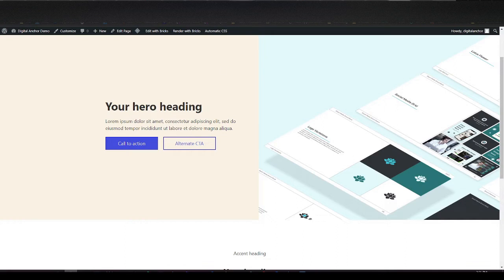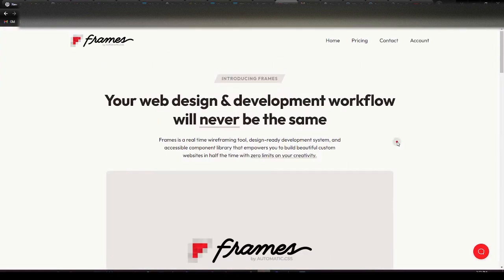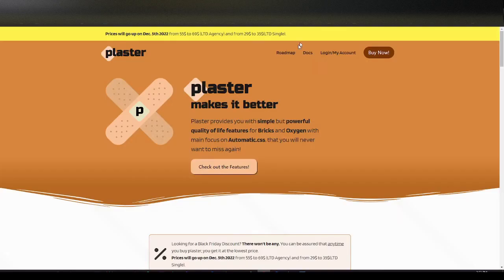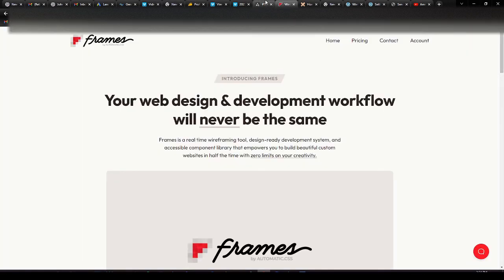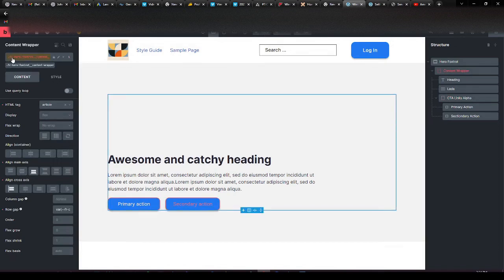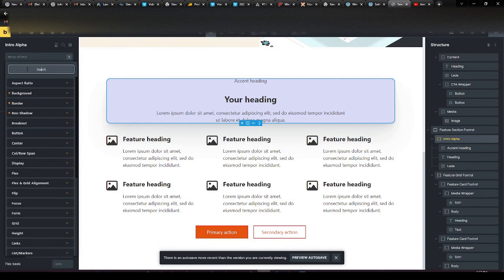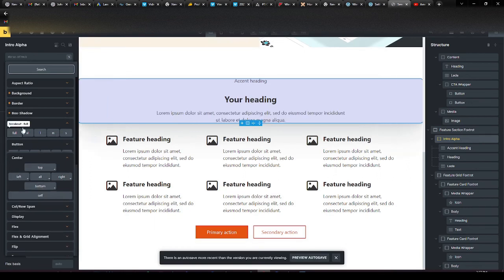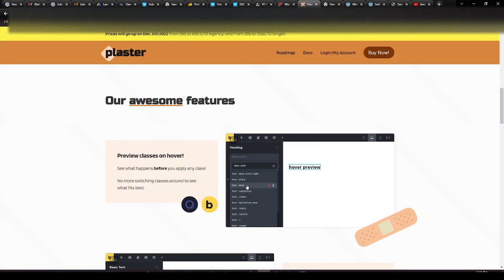Bricks Builder Addons: Automatic.CSS + Plaster Plugin (Hover to see ACSS Styles/Colors/Variables)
Wanted to make a quick video about ACSS, Frames, and Plaster, in particular.  As I'm new to ACSS and Frames, I just wanted to highlight how the Plaster Plugin makes getting into those tools easier for visual learners. Our clients are used to using to Divi, so jumping directly in to CSS Frameworks and class based design may be intimidating. I think this is a fantastic bridge to getting one's toes wet on ACSS, and Frames also provides a toolkit that will dramatically speed up how you build our websites.